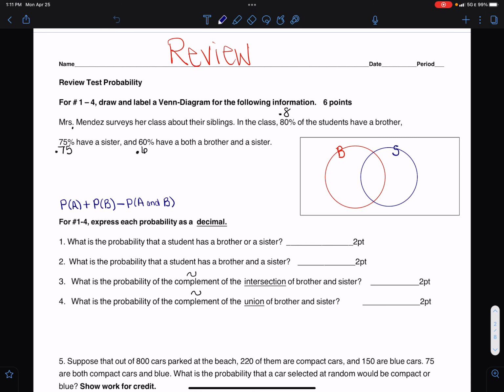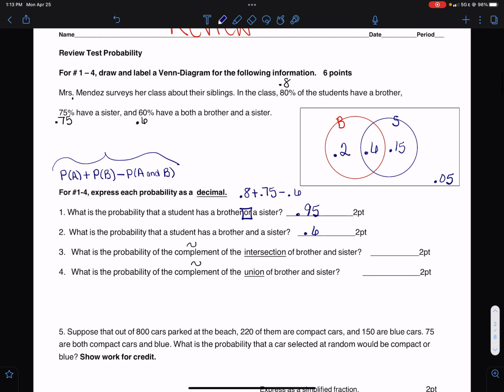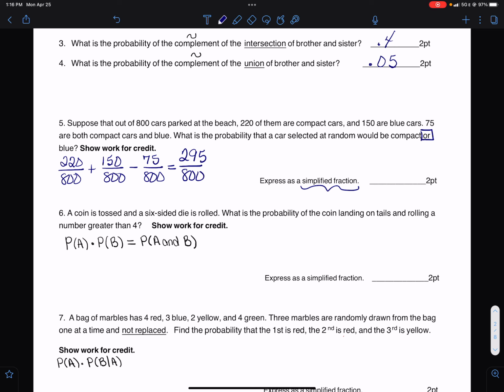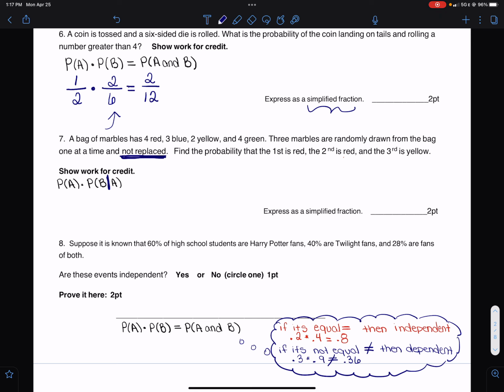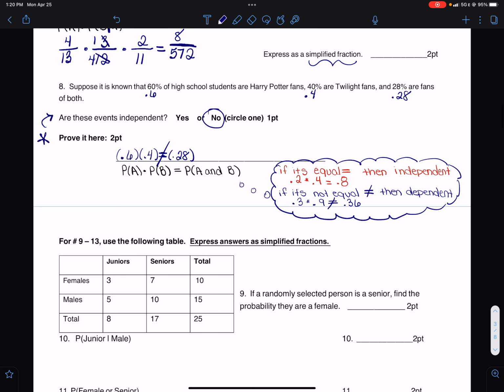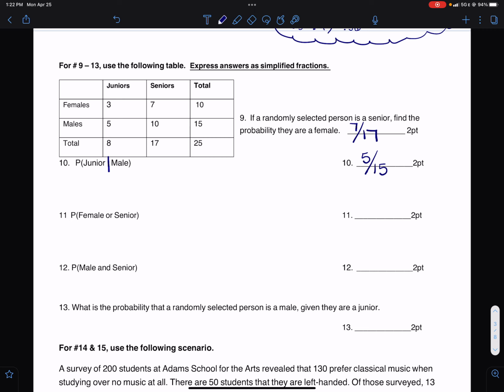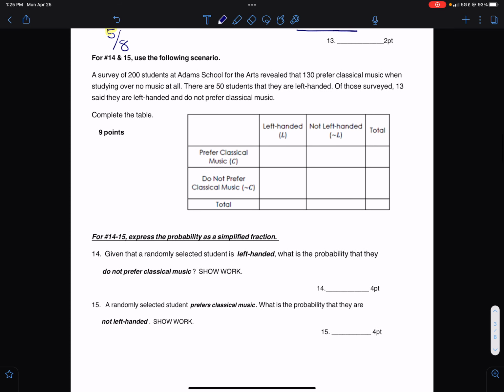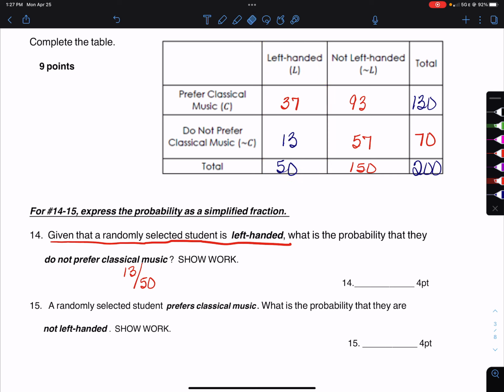Review for Probability Test